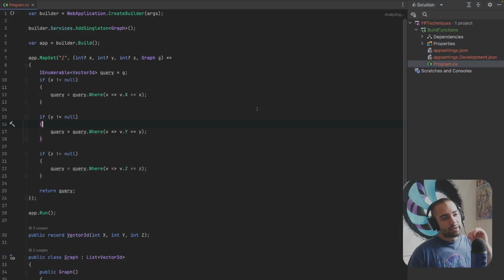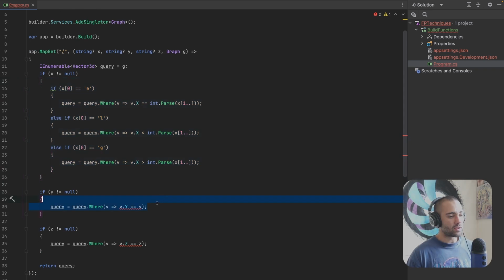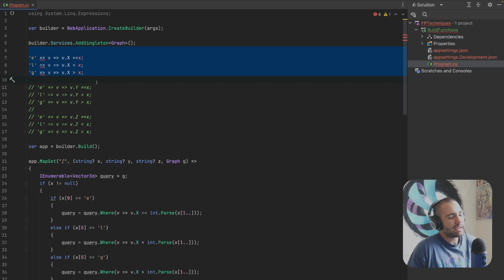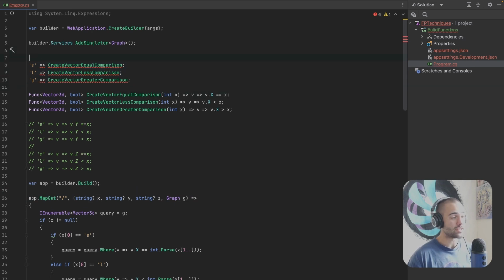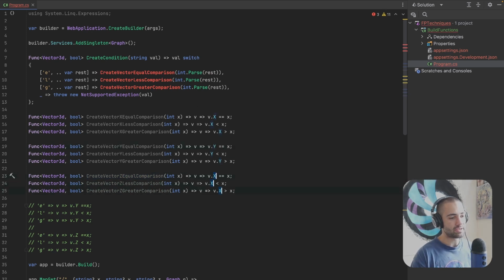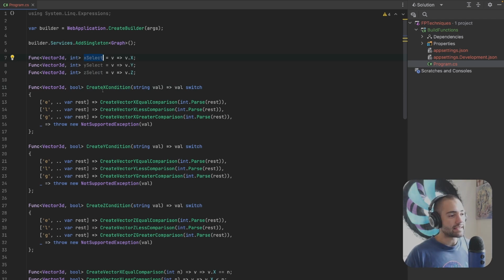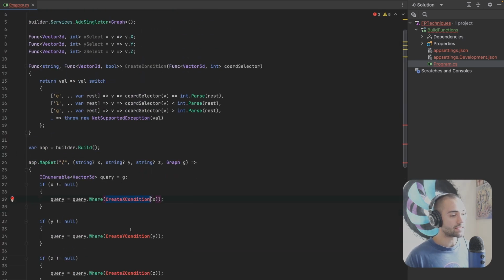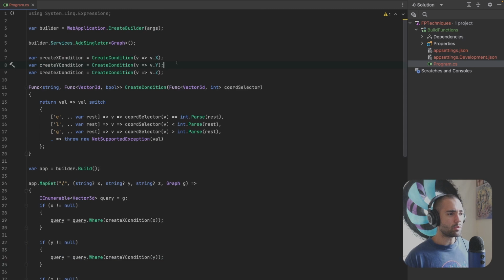Program BEFORE the program - elegant abstractions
A powerful functional programming technique that can be used to create elegant abstractions, all that it requires is a program running before your actual program, to create functions and any other tools you may need.